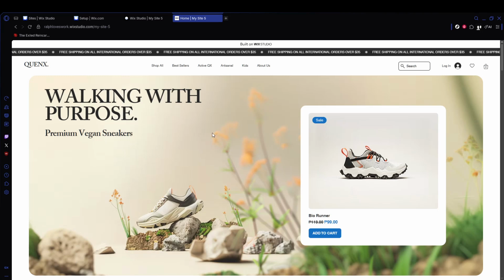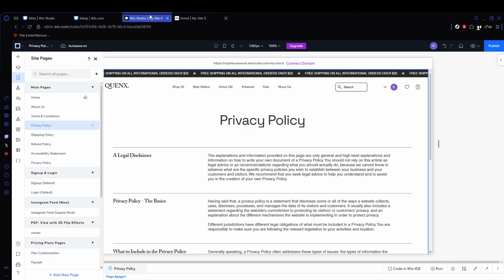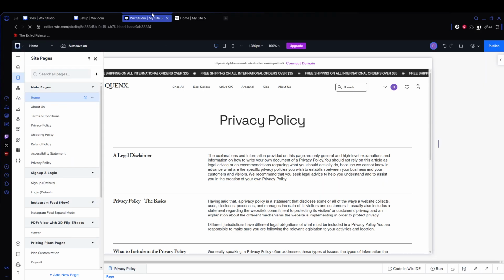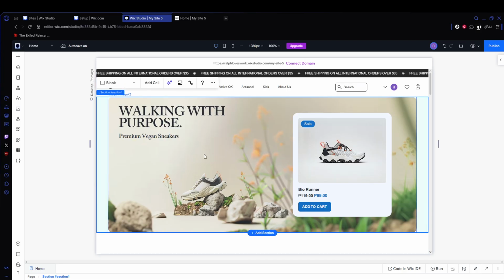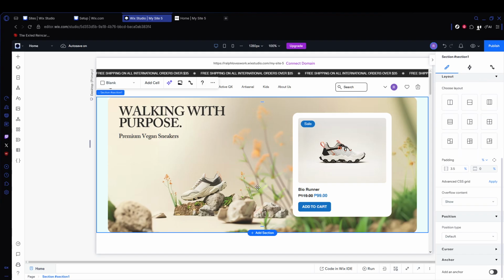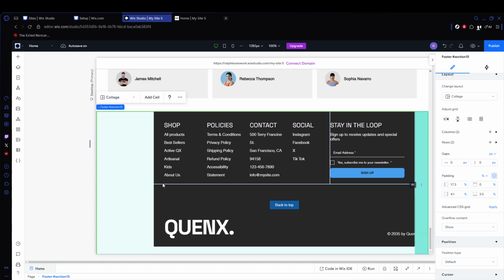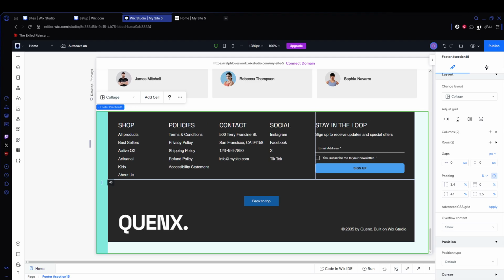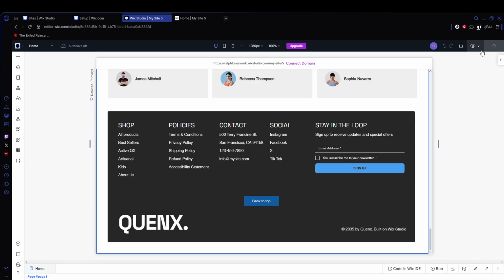How to Change the Width Margin of the strip in Wix site [Wix Tutorial]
In today's video we cover How to Change the Width Margin of the strip in Wix site  [Wix Tutorial]